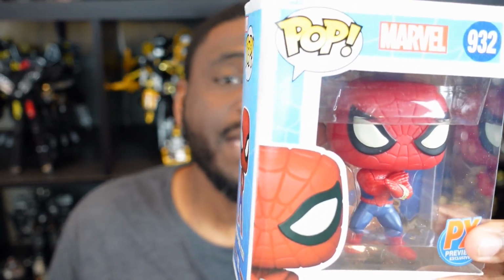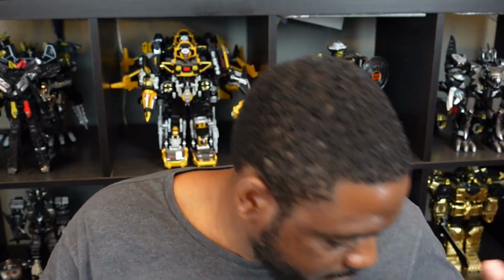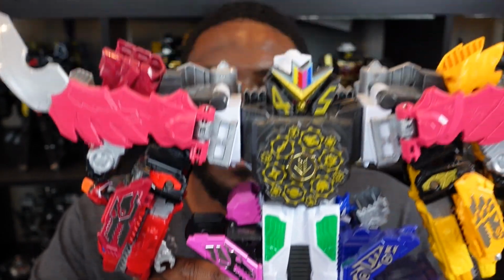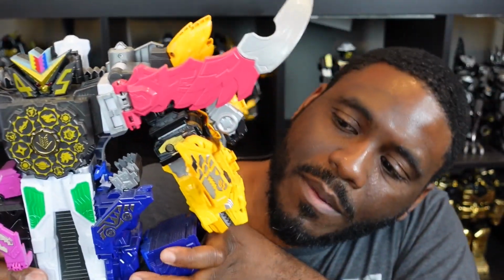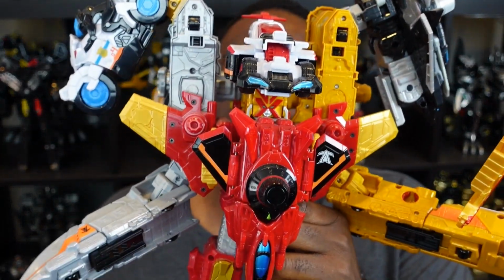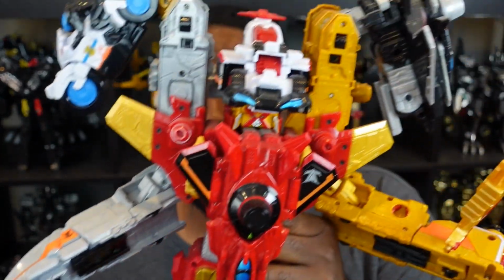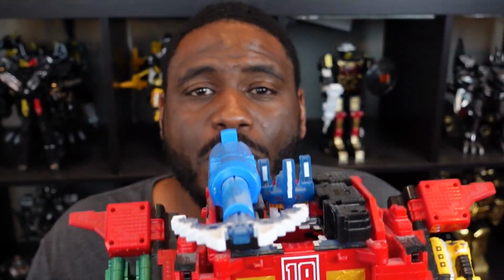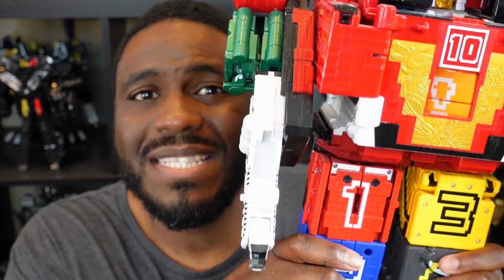Tokullectibles WeekInd Review 4.24.22 - Big Stinkin Mecha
This week we got in some DemonSlayer Proplica Nichirin swords, some Godzilla SHMonsterArts and more of the Previews Exclusive SpiderMan Funko POP

New preorders include some KamenRider Ex-Aid & Zero One gimmicks that we've been waiting on (2:45) as well as new SHFiguarts from OOO and Saber. Ultraman's getting a new FigZero and Ultra Fusion Card Special Set as well!

We also take a look at DonBrothers' DX Don Onitaijin and the currently-unnamed 6th ranger mecha. (6:05)

Shouts to Gem @PrawnhornHeroes for the Henshin vid! (8:38)

NEW PREORDERS
DX GENM Musou Gashat & Thousand Ark & Dan Kuroto Progrise Key
DX Mighty Novel X & Bang Bang Tank Gashat